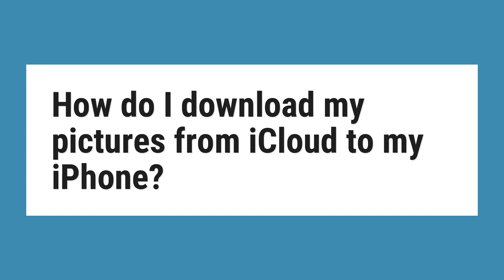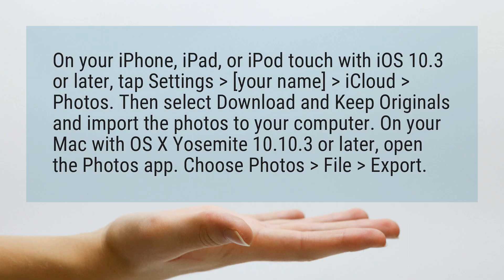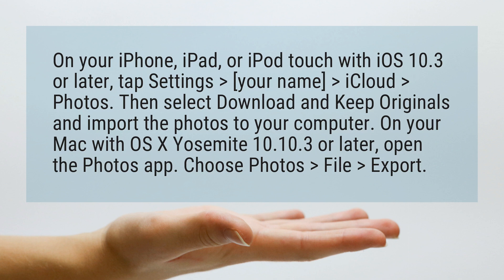How do I download my pictures from iCloud to my iPhone?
On your iPhone, iPad, or iPod touch with iOS 10.3 or later, tap Settings ► [your name] ► iCloud ► Photos. Then select Download and Keep Originals and import the photos to your computer. On your Mac with OS X Yosemite 10.3 or later, open the Photos app. Choose Photos ► File ► Export.